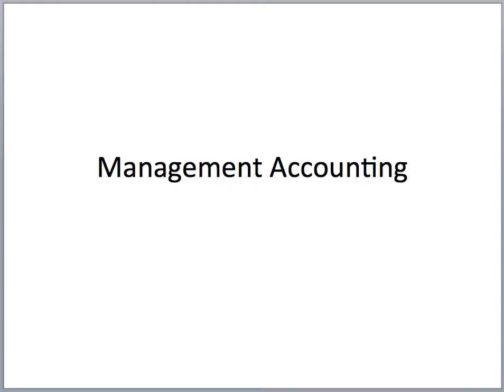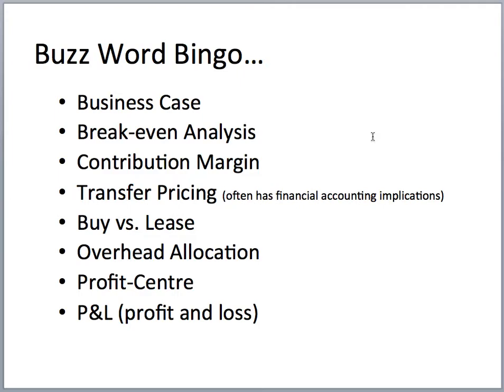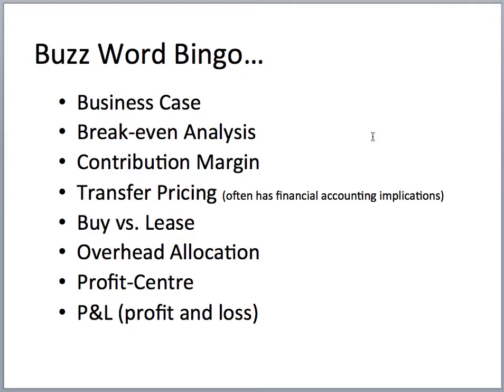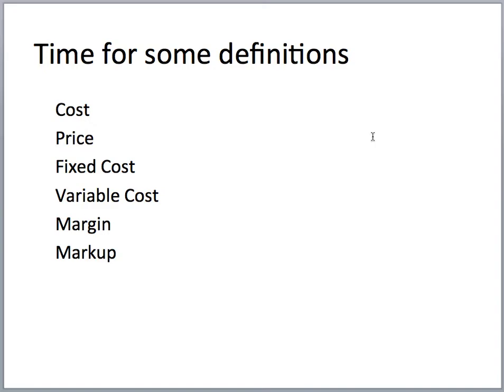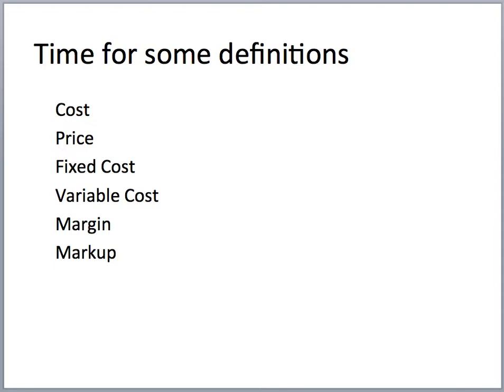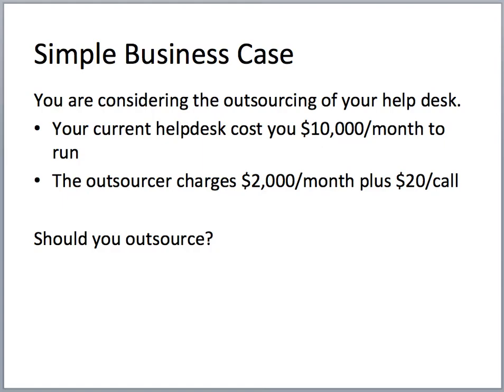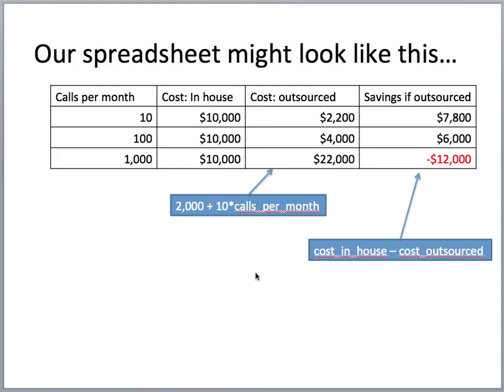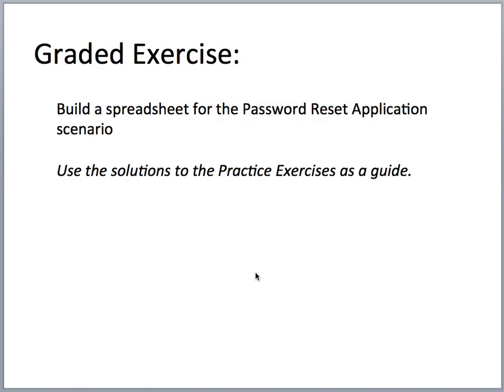COMP-10132 Management Accounting